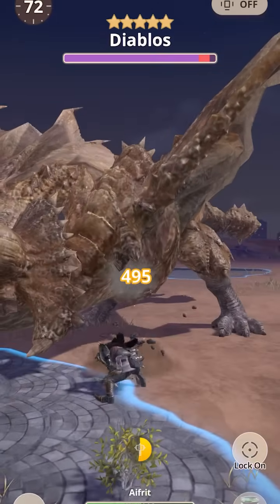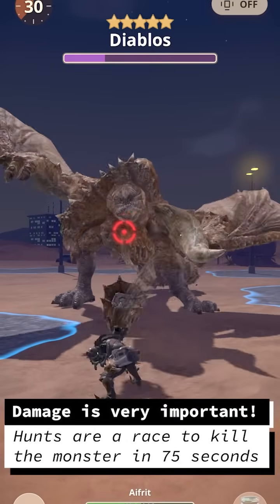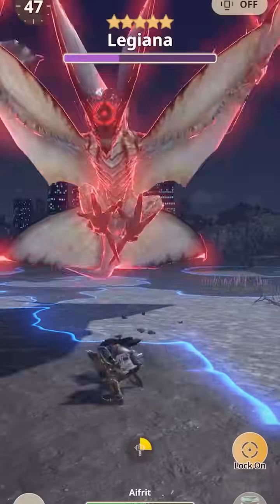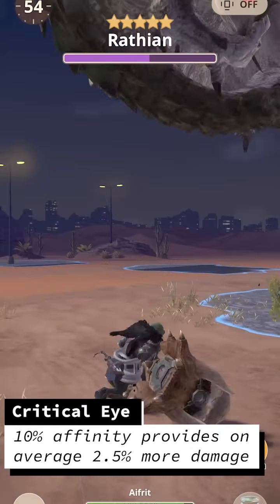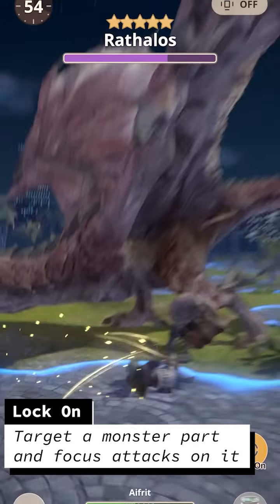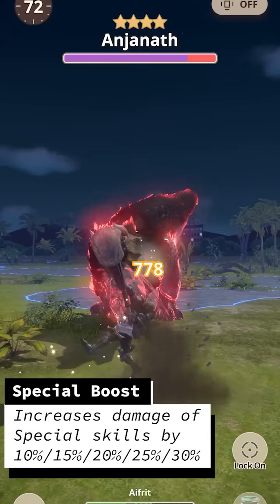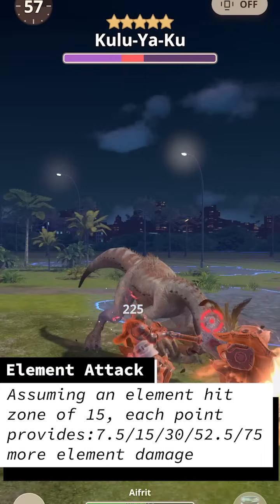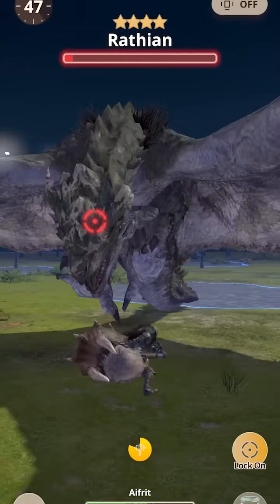Best Offensive Armor Skills Comparison - Monster Hunter Now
Looking at the best armor skills in Monster Hunter Now!

0:00 Intro
1:34 Attack Boost
1:53 Critical Eye
2:18 Weakness Exploit
2:52 Lock On
3:09 Burst
3:33 Special Boost
3:55 Element Attack
4:47 Wrap